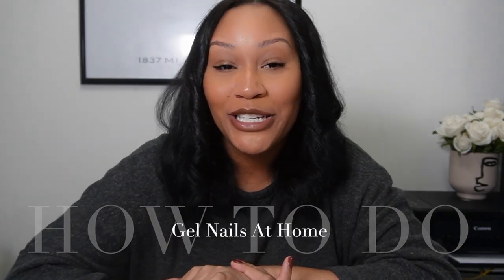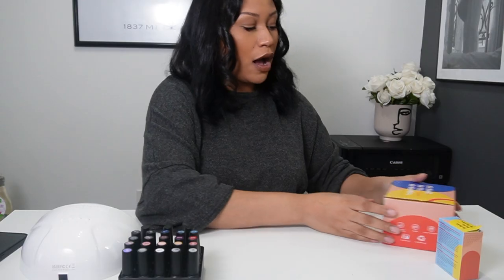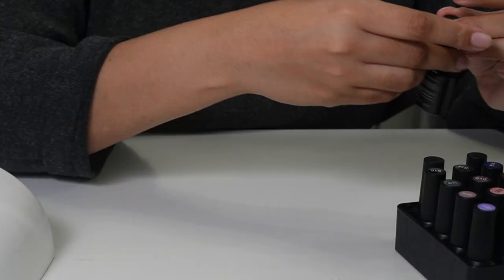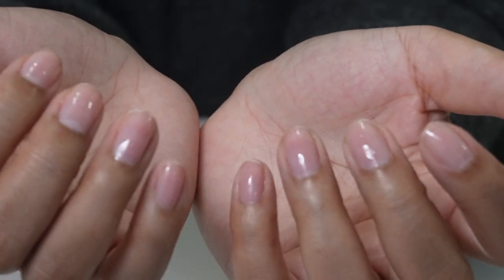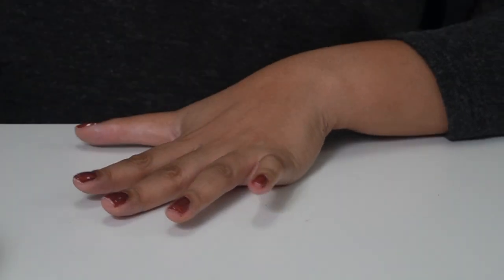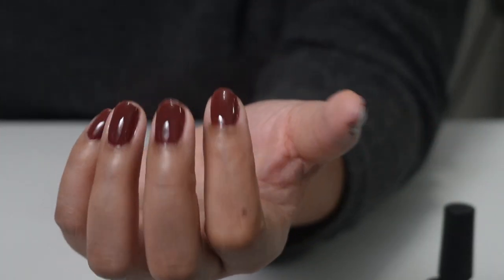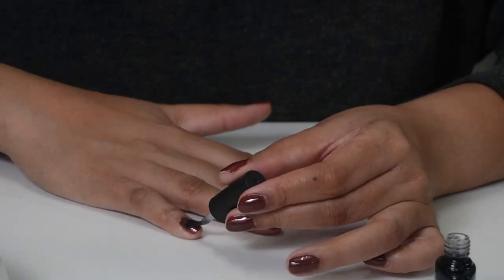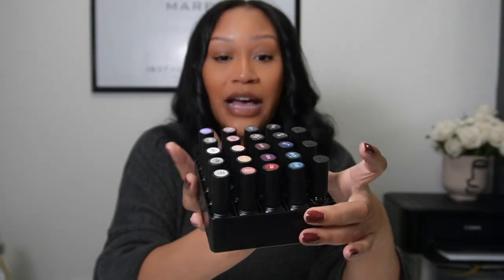Gel Nails At Home Amazon | SUNUV Gel Nail Lamp REVIEW, Is It A Quality Product? | Gabrielle LaFaye'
Gel Nails At Home Amazon •  SUNUV Gel Nail Lamp REVIEW

Product Links:

SUNUV Gel Nail Lamp:

Beetles Gel Nail Polish Kit:

Beetles Top and Base Coat Kit:

Beetles Nail Extension Kit:

EQUIPMENT USED:

MACBOOK PRO 13 M1 CHIP 2020:

CANON REBEL T6i DSLR CAMERA:

128 GB GIGASTONE SD CARD:

USB C HUB Multiport Adapter:

RX-8T Foldable Flexible Light:

EMART 2 Pack 33in Professional Photography Umbrellas:

Anwenk Camera Flash Speedlite Mount Swivel Light Stand Bracket:

Photography Tripod Stand Pack of 2:

Apple Magic Mouse:

Manfrotto Compact Action Aluminum Tripod:

Seagate 1TB External Hard drive

Noise Canceling Studio 3 Beats By Dre:

Sony Battery Charger:

Sony Rechargeable Battery:

Sony Vlogger Kit:

Apple Magic Trackpad:

00:00 Intro
00:26 Unboxing Sunuv Nail Lamp
00:43 Unboxing Beetles Nail polish Kit
01:07 File Nails
01:40 Apply Gel Base Coat
02:20 Apply Gel Nail Polish
03:17 Apply Gel Top Coat
04:35 Nail Reveal & Review
05:51 Outro